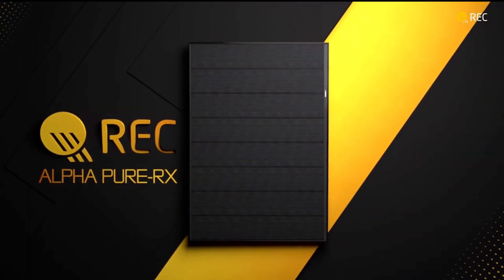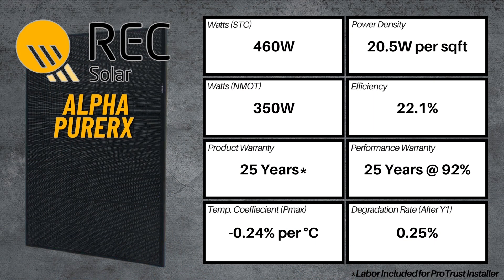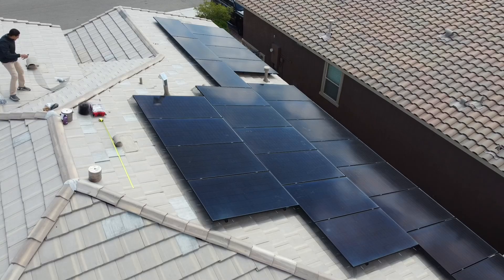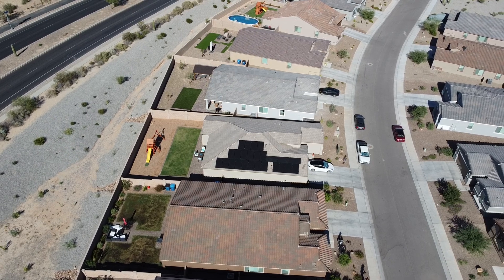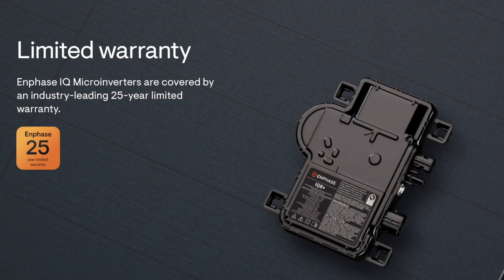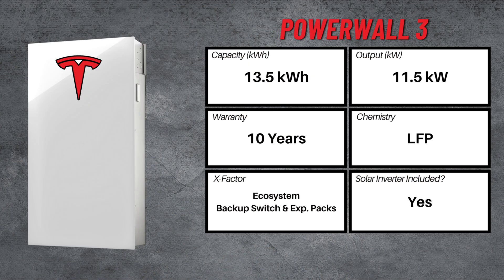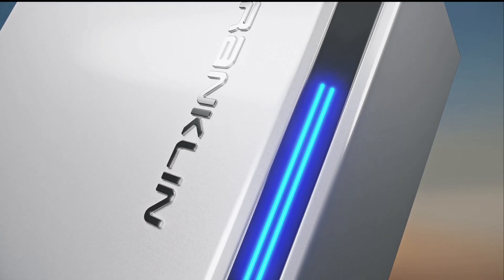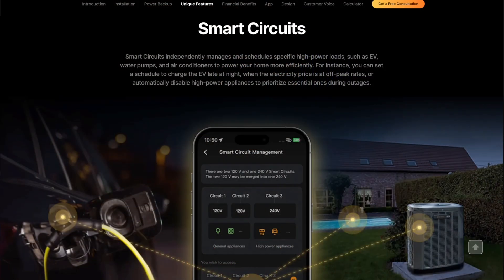This is the BEST Solar & Battery Setup in 2025 (My Opinion!)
None of the manufacturers in today's video paid me to say nice things. These are all my own opinions & thoughts.

🕊️ If you're in Arizona, contact my friend Luis for pest abatement & panel cleaning! ⬇️

Luis Garcia
Power Perfected LLC

Timestamps:
0:00 Too Many Options
0:40 Panel
3:45 Inverter
5:19 Battery

Products Mentioned:
REC Alpha PureRX 460W
Tesla Solar Inverter
Enphase IQ8 Series Microinverter
FranklinWH aPower 2
Tesla Powerwall 3
PointGuard Energy Battery System
Enphase Energy 10C
SPAN Smart Panel